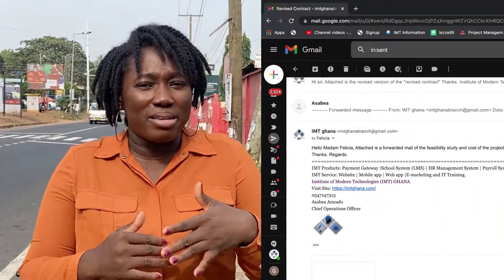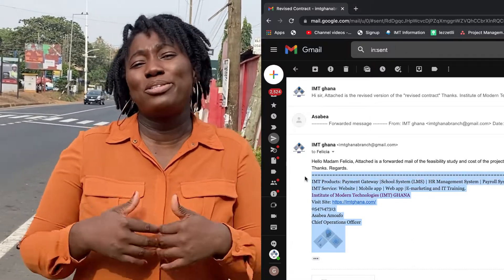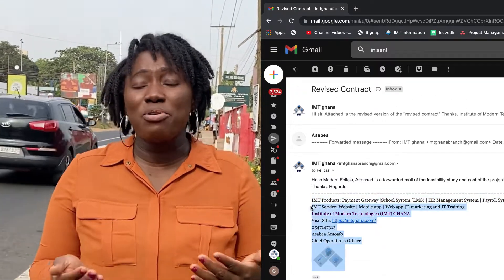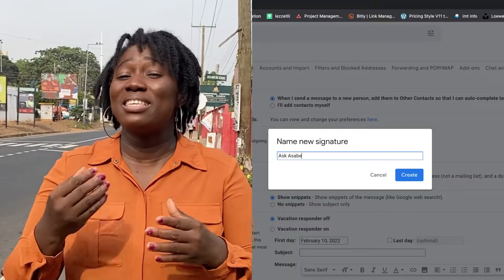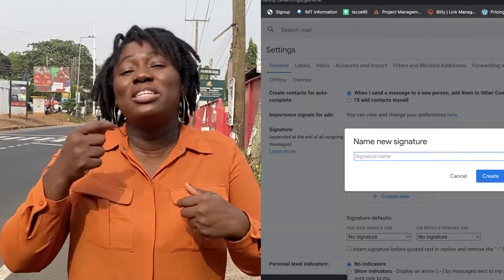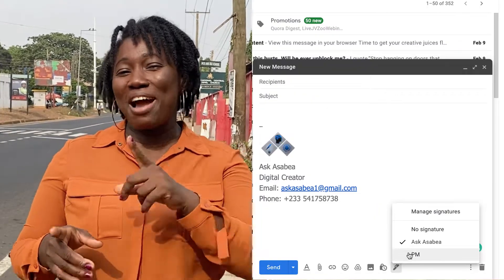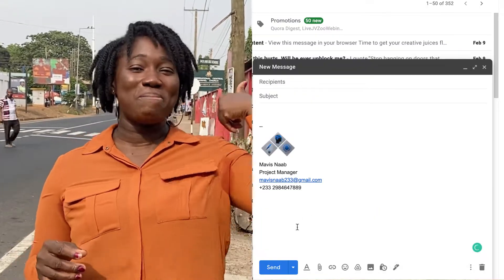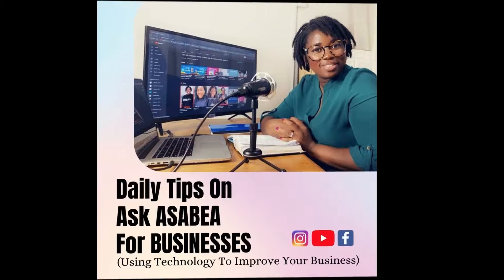How to create multiple email signatures - Email Tips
Having different businesses and want to send an email with a particular one, all you need to do is create multiple email signatures and switch between when the need arises